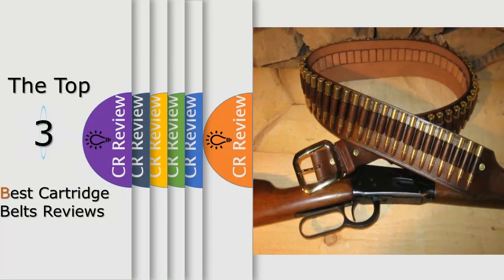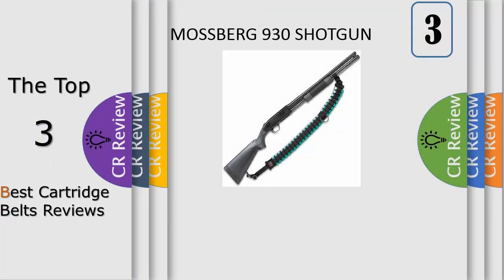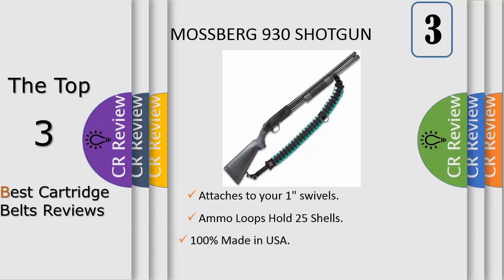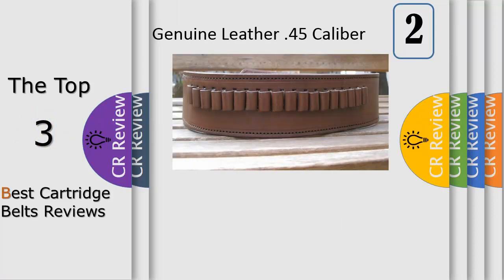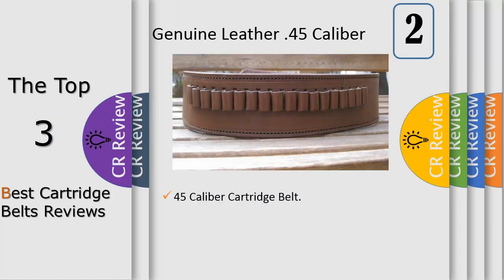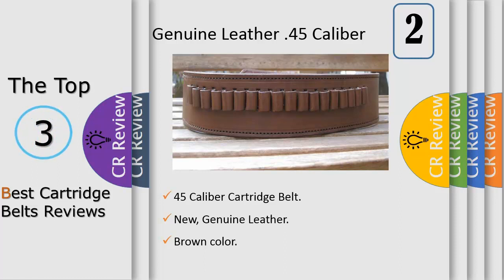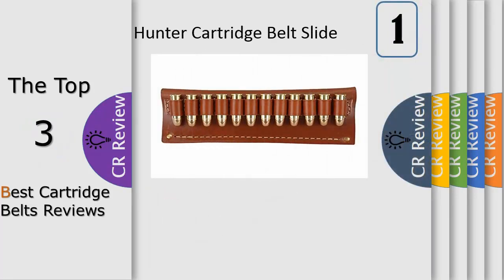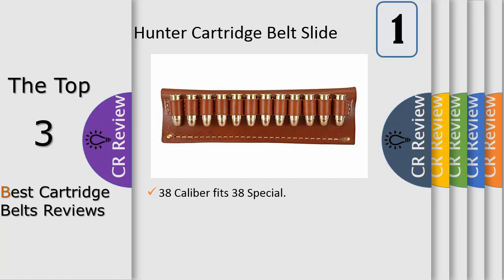Top 3 Best Cartridge Belts Reviews In 2020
Get Discount From Here:
3. MOSSBERG 930 SHOTGUN AMMO
2. Brown Genuine Leather .45 Caliber
1. Hunter Cartridge Belt Slide Pistol

PLEASE READ: When sizing for a gun belt you should choose one that is 4-6 inches larger than your pants size depending on how loose or tight you would like to wear the belt. Also take into consideration if you want to wear your belt straight or at a slant, then measure as such. When measuring use a cloth measuring tape and make sure you measure just below your waist and right above your hips, approximately where the holster will rest on you. You must measure over your intended shooting clothing, including whatever else you might have on while wearing the gun belt. IT IS VERY IMPORTANT TO MEASURE BEFORE PURCHASING A BELT!.